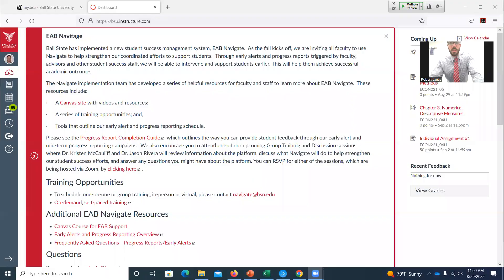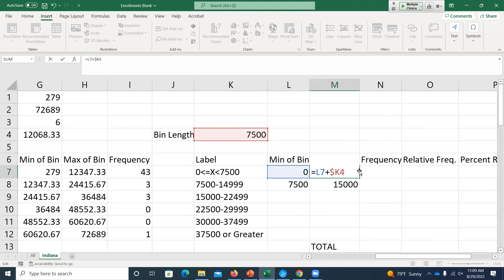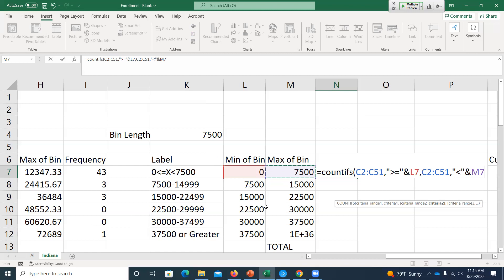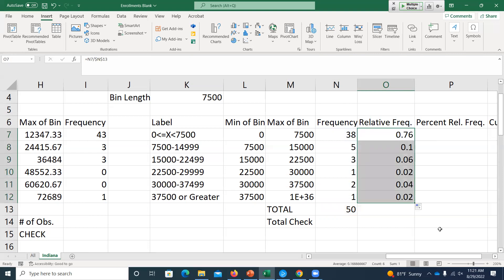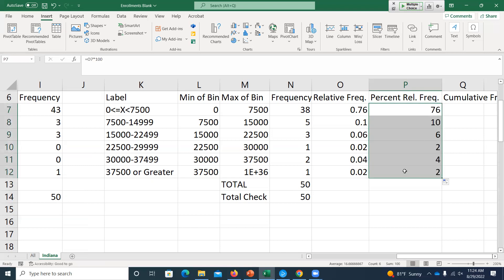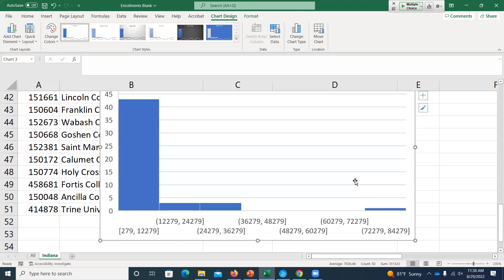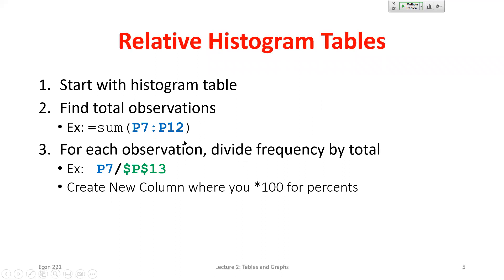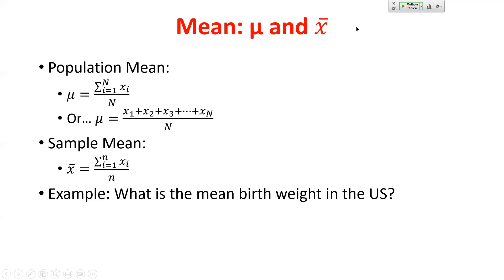ECON 221-Honors Recorded Lecture 8/29